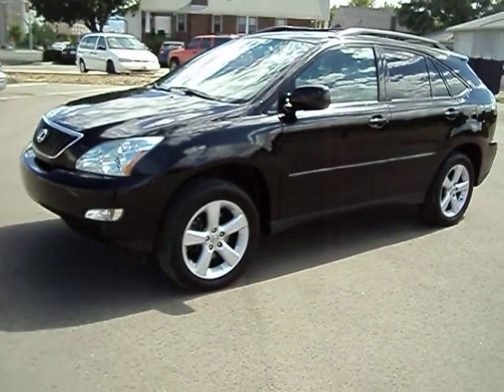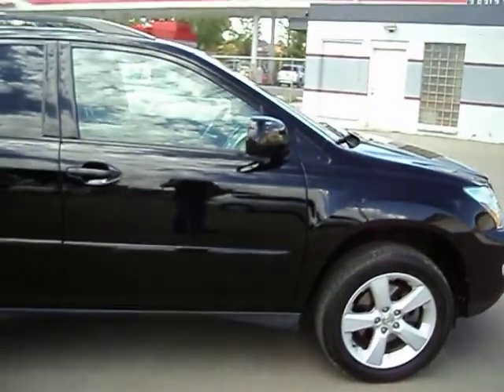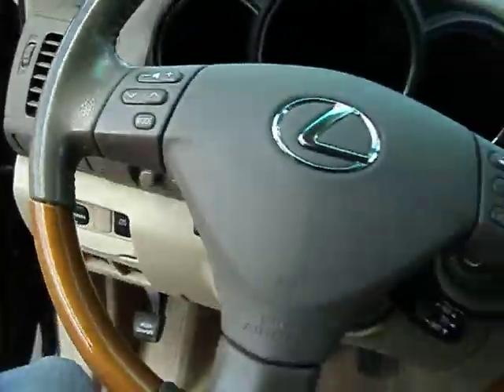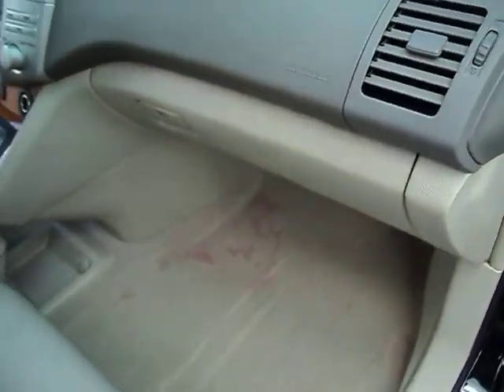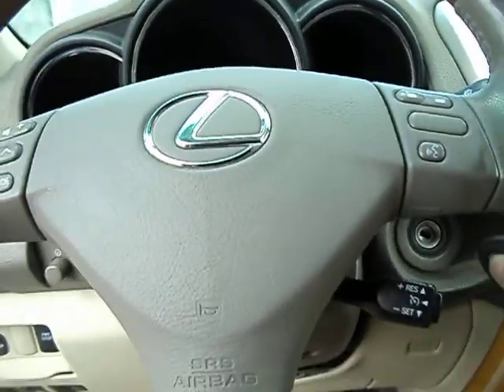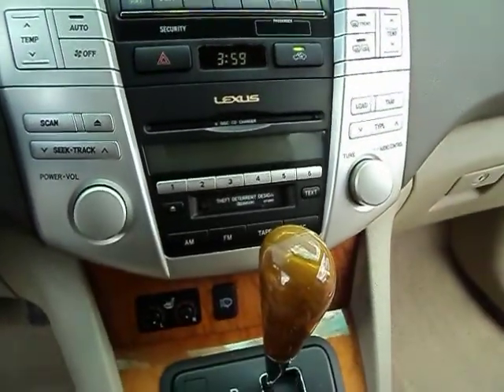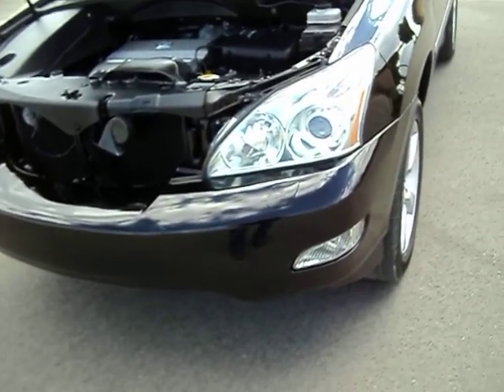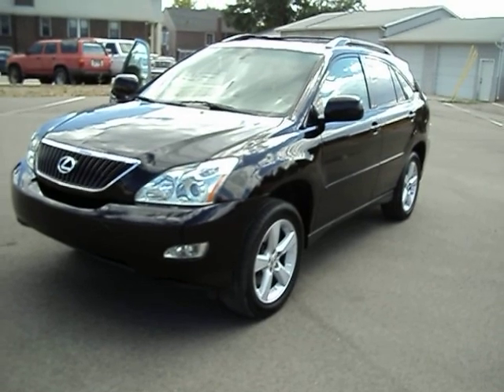05 Lexus RX330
05 Lexus RX330 For Sale 108000 miles 12k